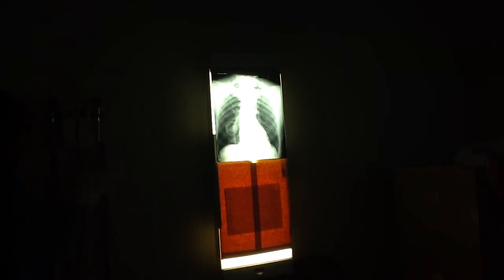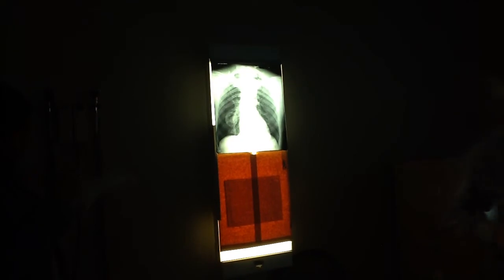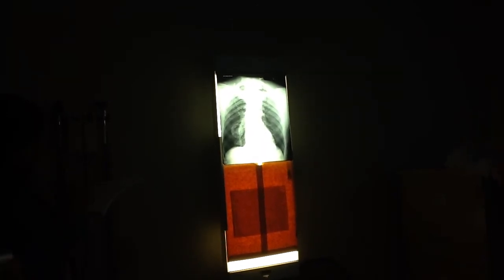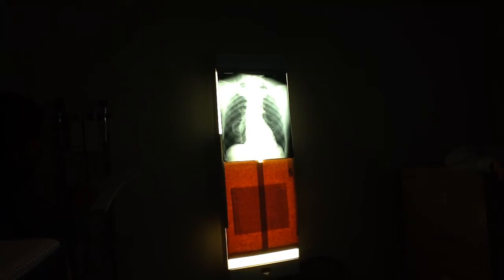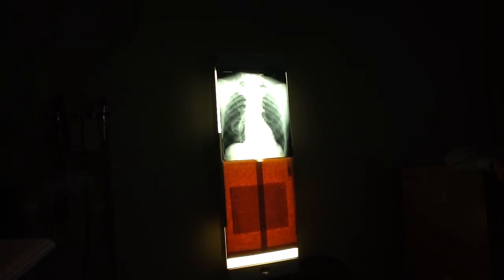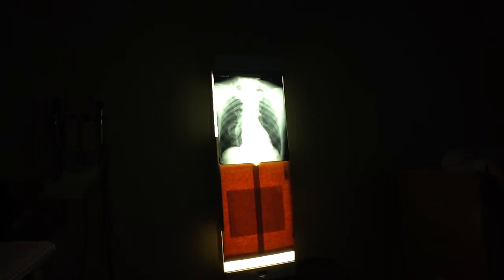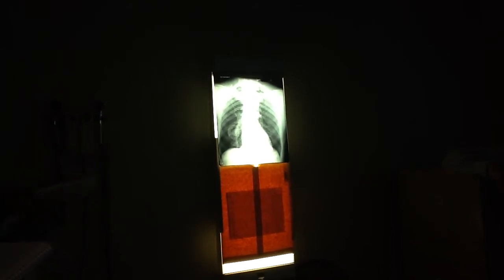Soft B W1D